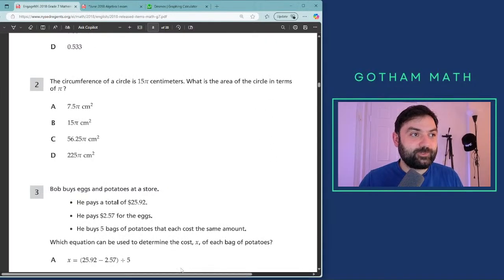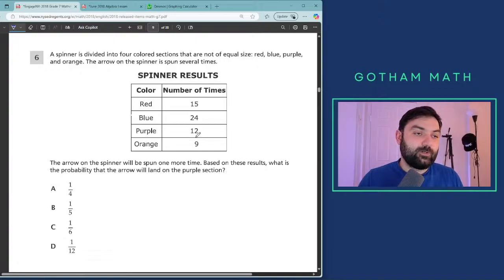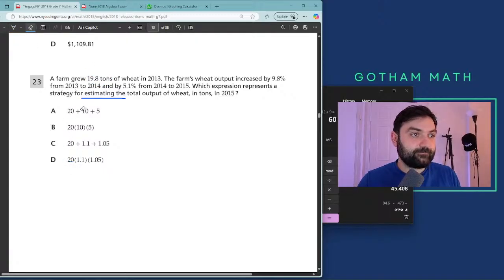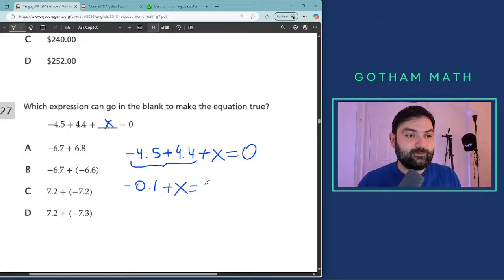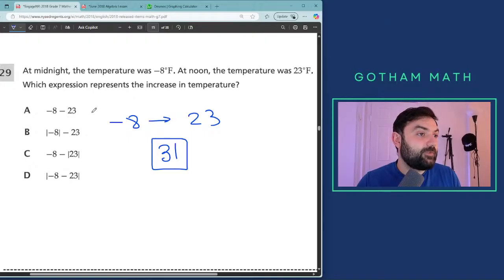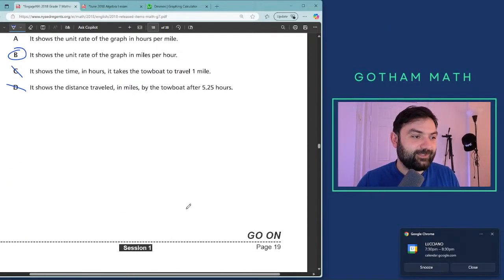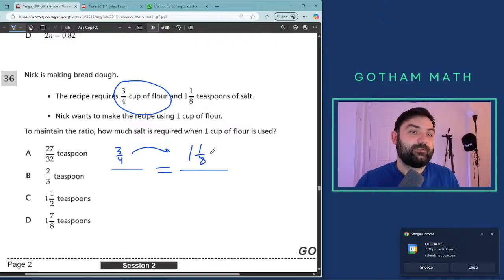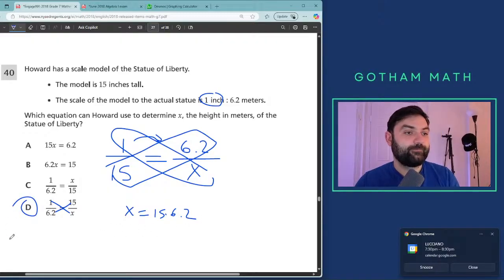7th Grade Math. Going over the FINAL TEST